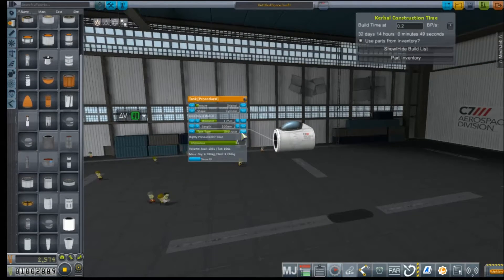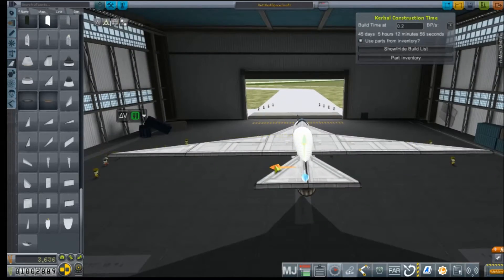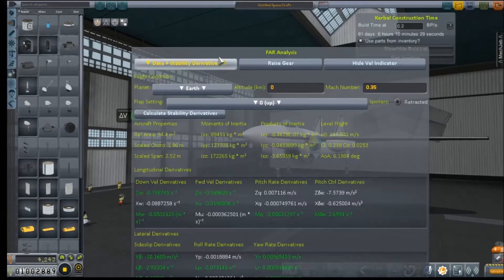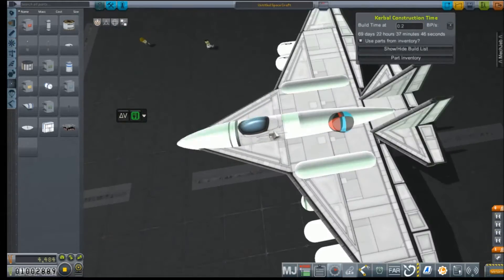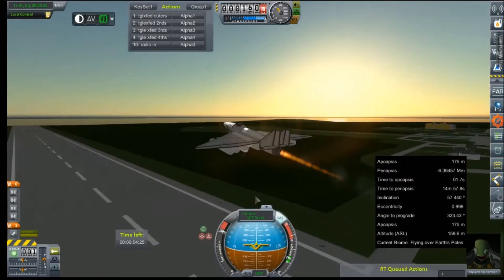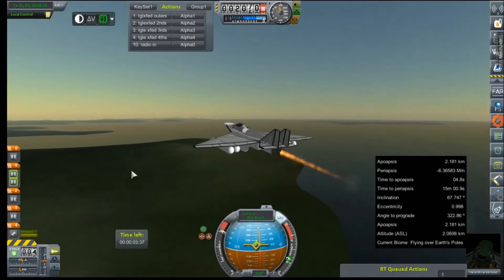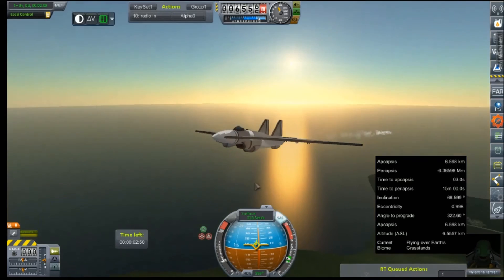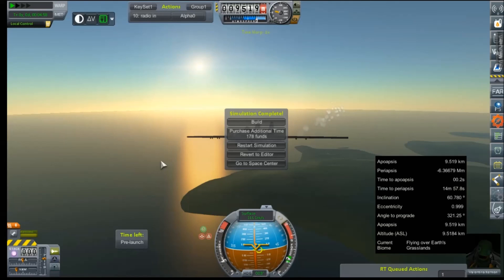KSP RP-0 # 79 New Jet Aircraft Build-A-Sode!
We are out at Kodiak Launch Facility building a new Jet Aircraft for the next leg of the sight seeing tour! A speed build and a test flight. Also: Help me Name this Aircraft! I am not so good with naming conventions. Comment your suggestions below!

Mod List for this Series:

Toolbar
Contract Configurator
Contract Packs
Custom Barn Kit
Deadly Reentry
Diazo
Dmagic Utls
Engine Group Controller
FAR
Firespitter (core)
Impact Science
Kerbal Renamer
Kopernicus
KSC Switcher
MagiCore
MagicSmokeIndustries
MainSailor
PlanetShine
Procedural Fairings
Procedural Parts
RCS Build Aid
Real Chute
Real Fuels
Real Heat
Realism Overhaul
Real Plume
Remote Tech
RP-0
Scansat
Scatterer
Ship Manifest
Smoke Screen
Solver Engines
StretchySNTextures
SXT
Taerobee
Test Flight
Texture Replacer
Thunder Aerospace
TriggerTech
TweakScale
VenStock Revamp
ModuleManager